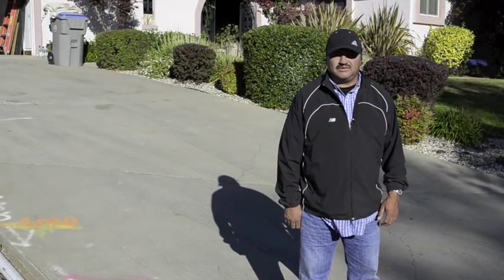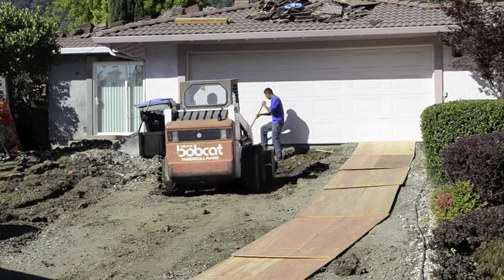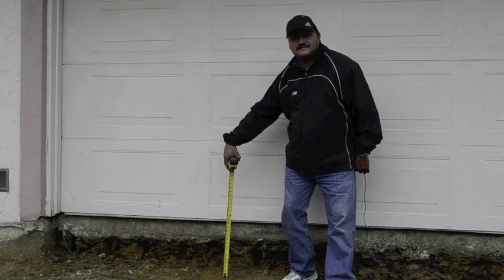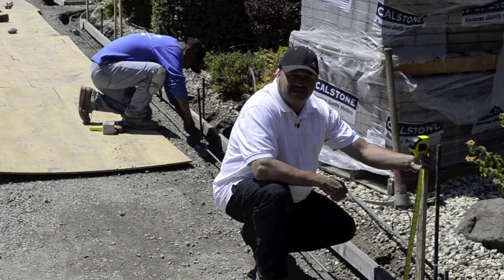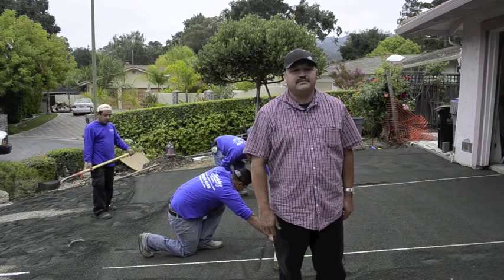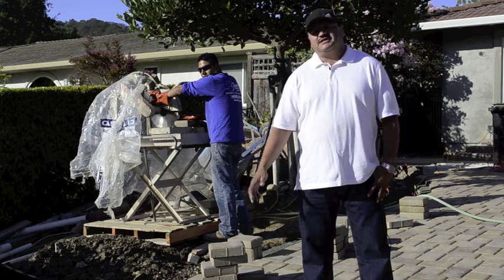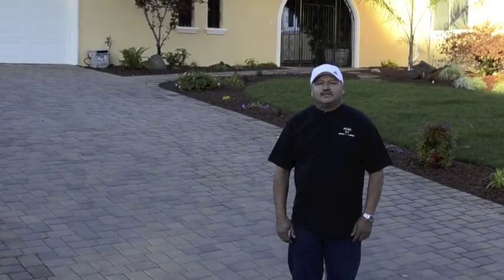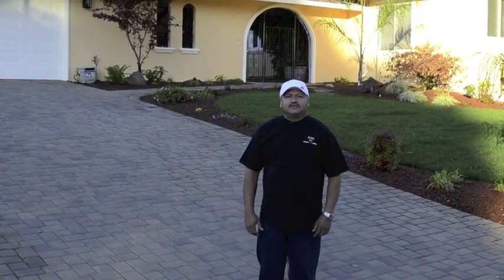How to Install Paver Stone Driveway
Interlocking Pavers Specialist -- The Bay Area's Best Residential and Commercial Paver Stone Installers. Step by step instructions. Driveway and flagstone entry Calstone Classic Cobble tan and brown.